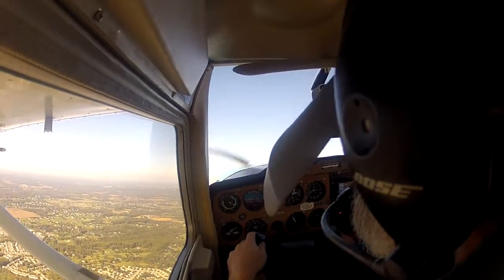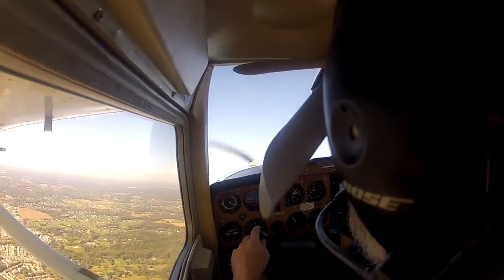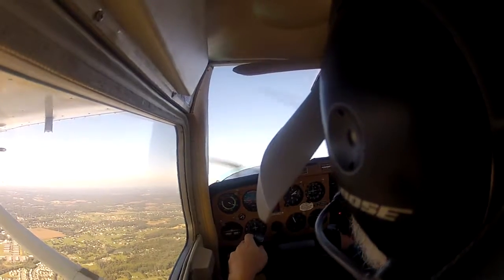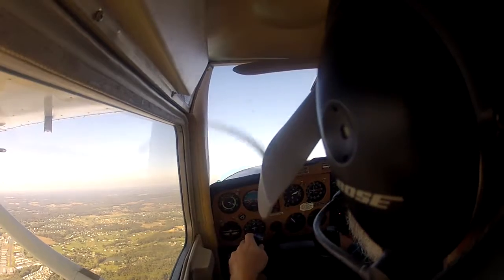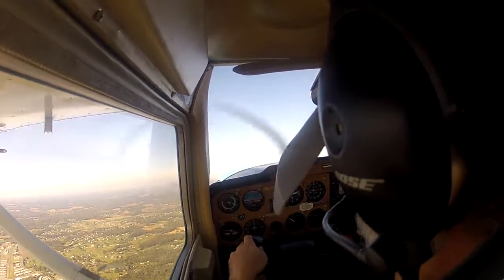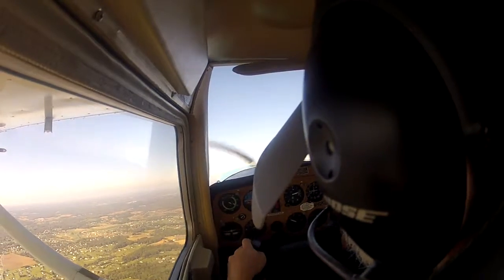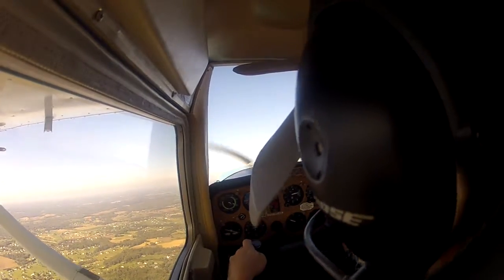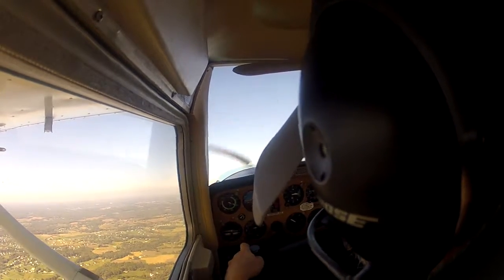Simulated Instrument Time (10/15/2016) - Part 2